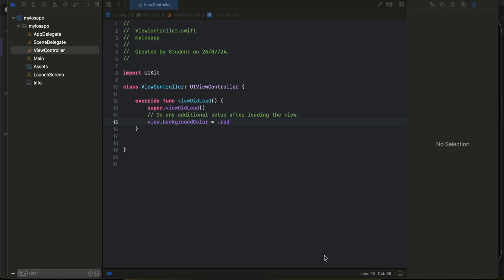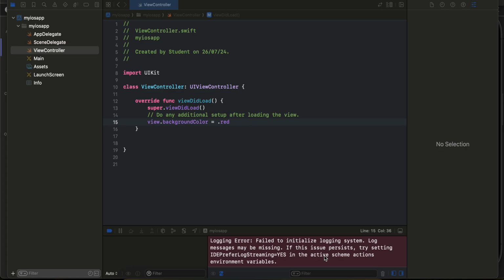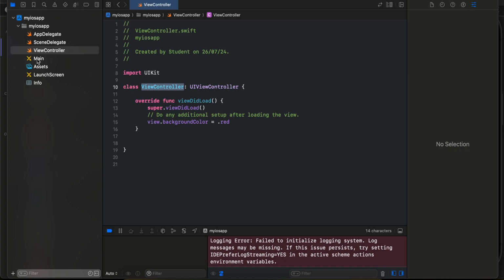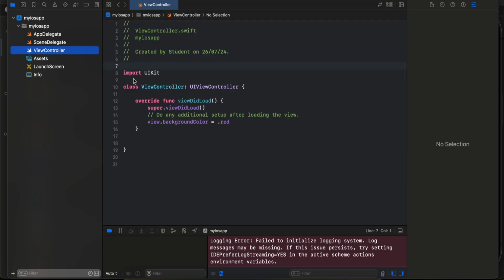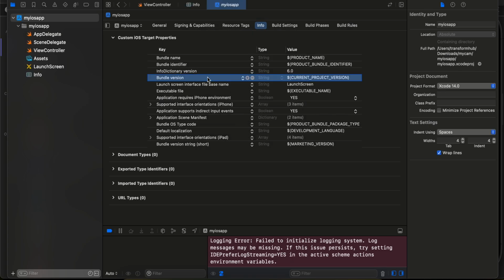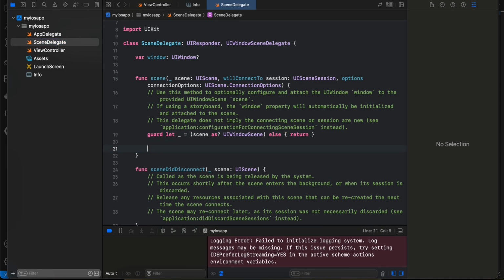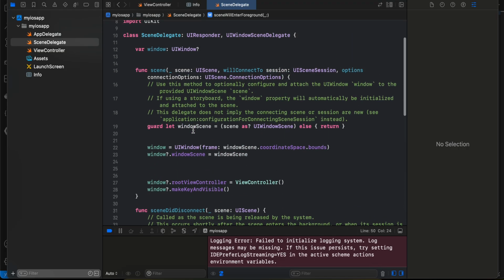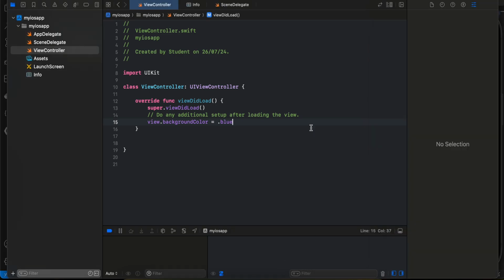How to Remove StoryBoard from a UIKit application in Native iOS